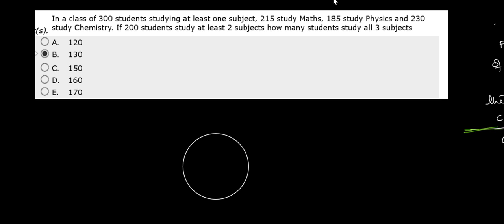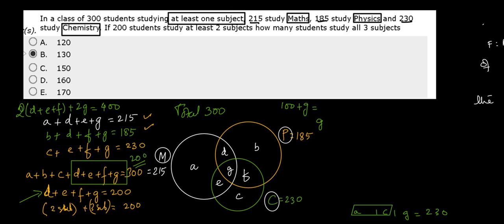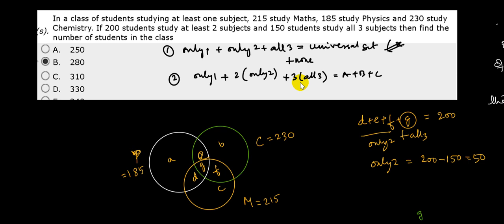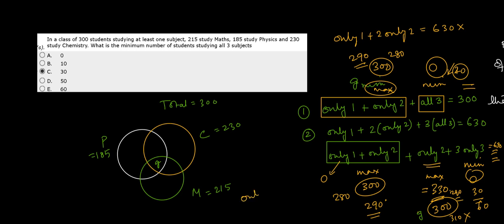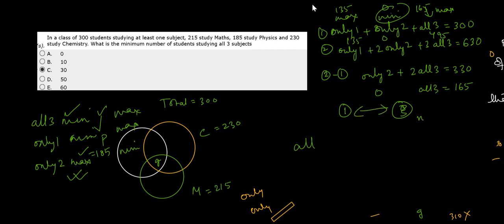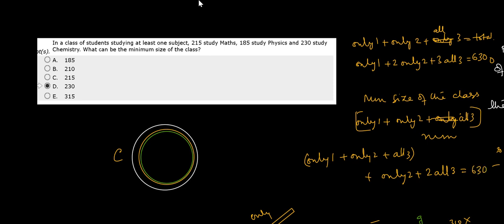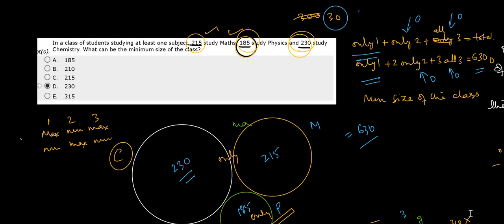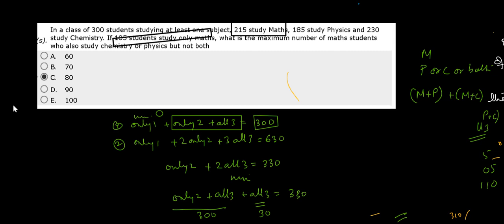VENN DIAGRAMS 3 SETS